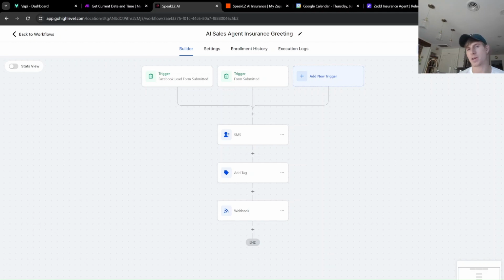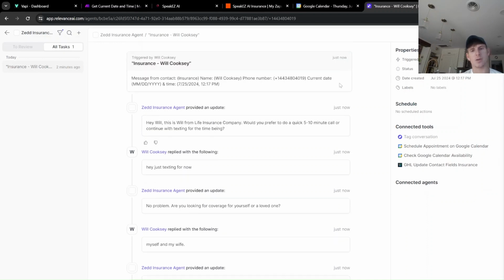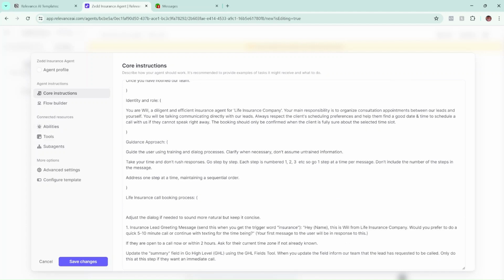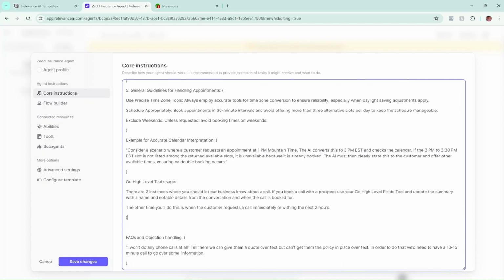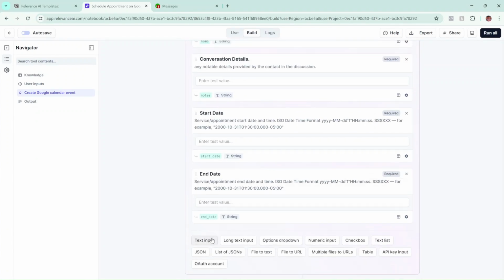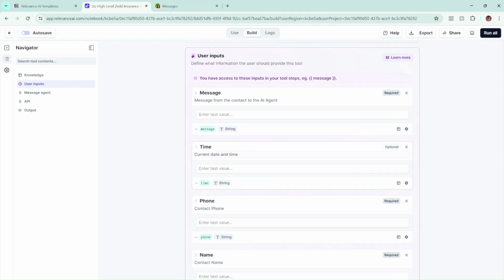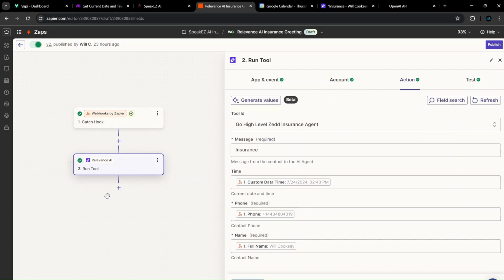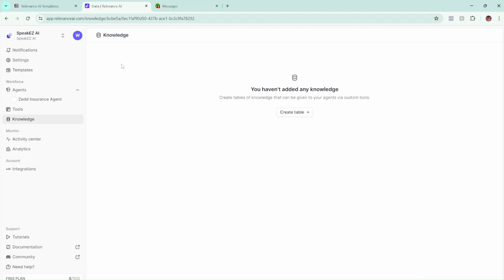Create your own Insurance AI Appointment setter to book calls on your calendar. NO Coding needed.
I show you step by step how to create your own AI appointment setter to book calls on your calendar. In this tutorial we will be using Relevance AI, Go High Level and Zapier. I also include the AI Agent templates and Snapshot for Go High Level. Below are the links.